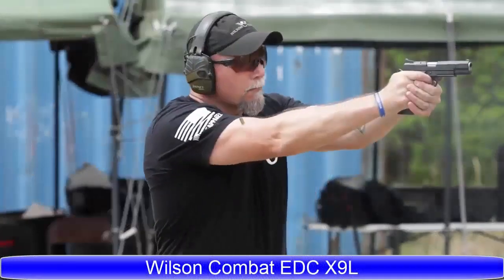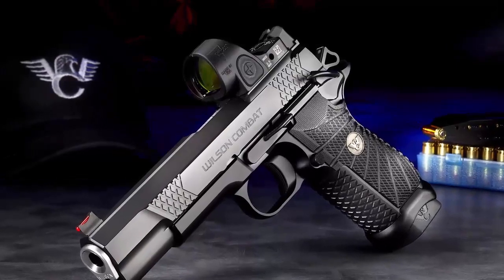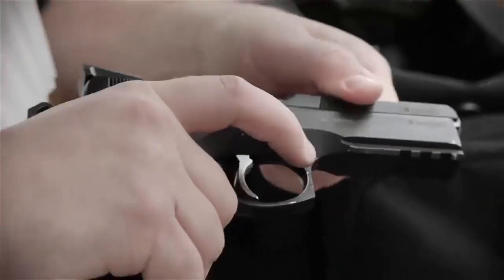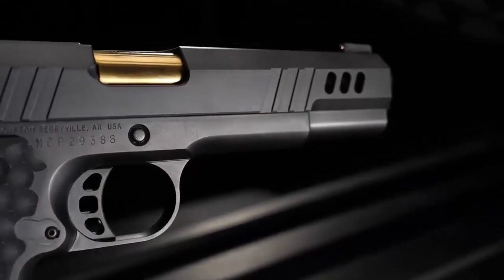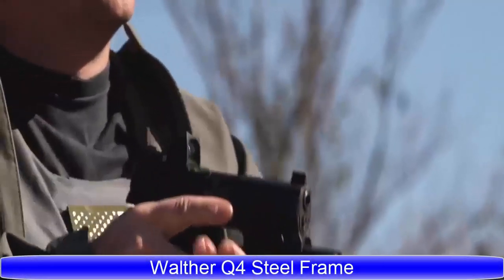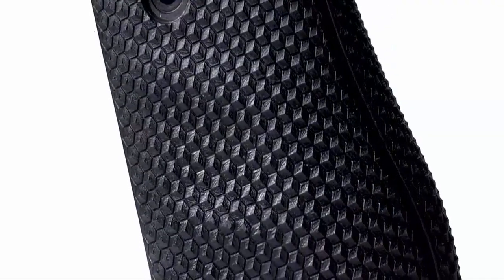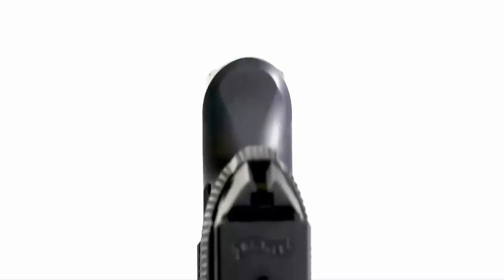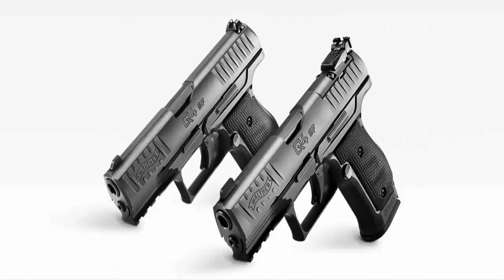TOP 5 MOST ACCURATE 9MM PISTOLS 2022